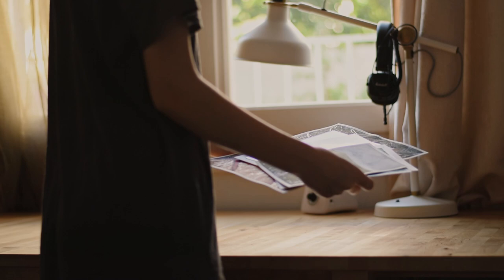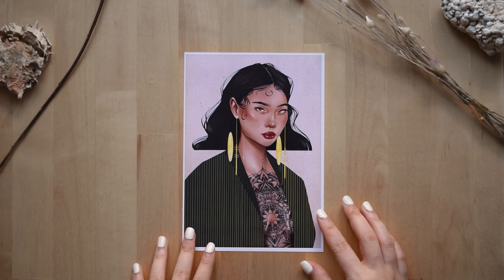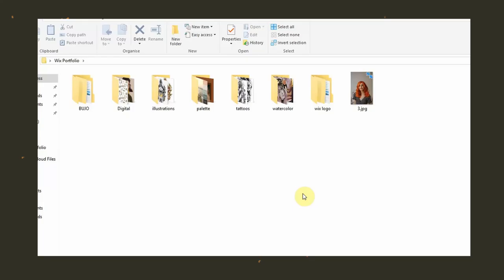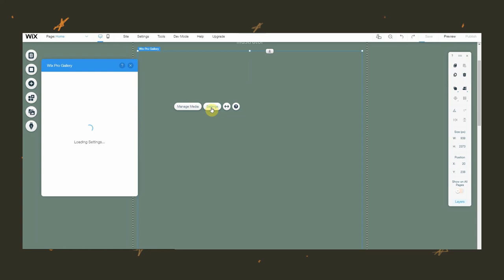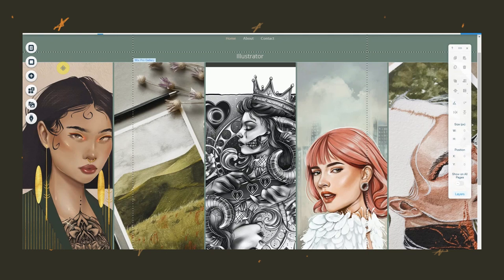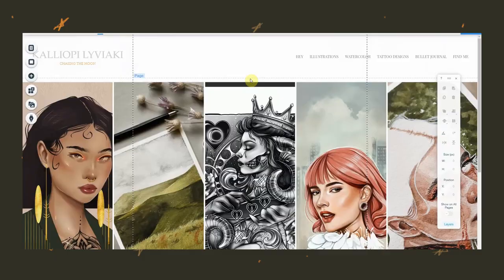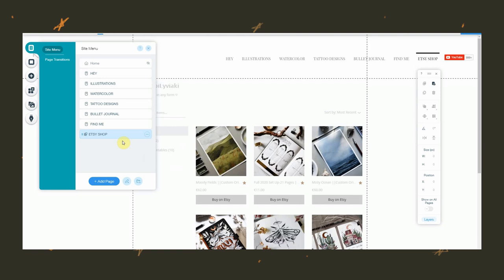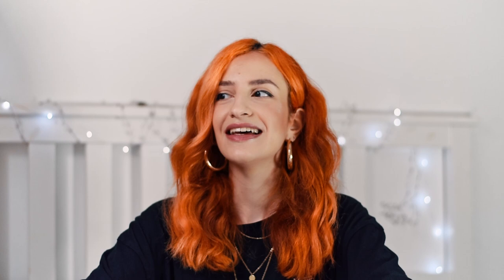How to Create an Online Art Portfolio ★ Digitize Your Art (Photo-Scan-Edit)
Hey Guys, Thank you for being here ♡ Click the link to Create your own Online Art Portfolio for free

Learn how to and the best tips i have for you , even for scanning and photgraphing your art!

00:00 intro
01:38 how to choose your best art
02:50 photo-scan -edit your art
06:16 starting with wix
06:36 site templates
07:24 color palette
08:21 gallery-home page
10:17 hover feature
10:42 add pages-titles
11:43 extra features
13:16 add social
13:44 ready templates
14:28 add etsy shop
15:00 create your own graphs
16:46 final reveal

◢ETSY SHOP

◢ FILMING EQUIPMENT
Nikon D5500 + kit lens 18-55mm
Nikkor 50mm 1.8g

▚ If you want to support my art you can purchase through the links listed above.

kisses!